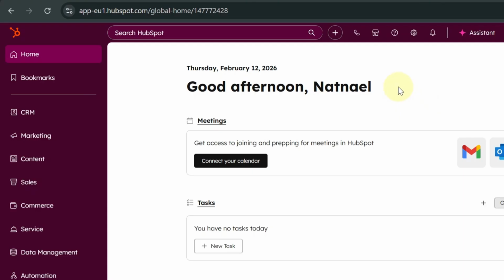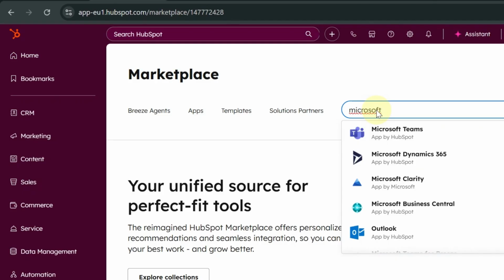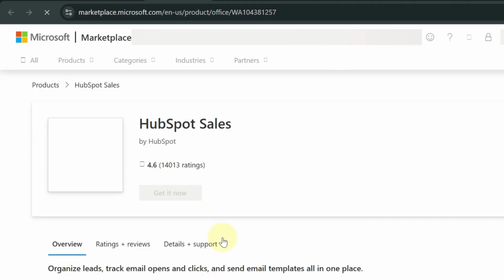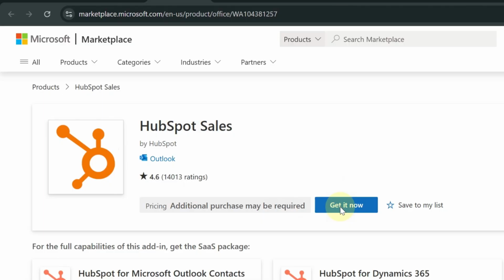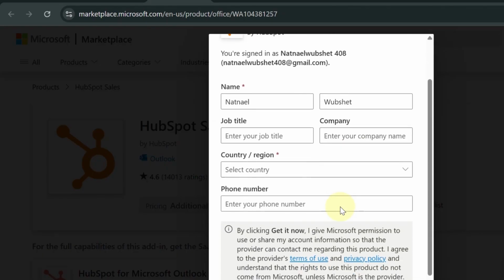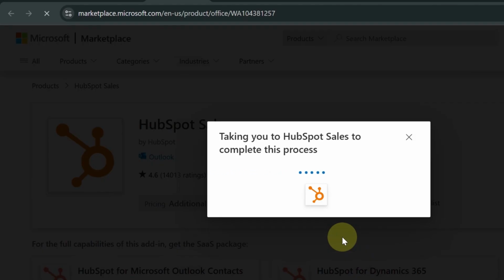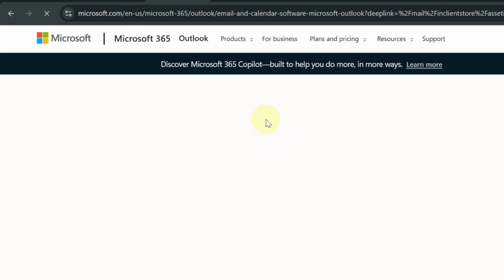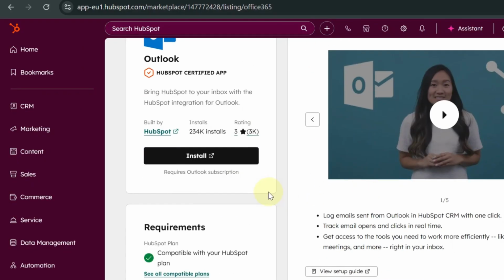How To Integrate Hubspot With Microsoft Outlook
In this video, you’ll learn how to integrate HubSpot with Microsoft Outlook step by step. This integration allows you to track emails, log activities, schedule meetings, and manage contacts directly from Outlook while syncing everything with HubSpot. Perfect for HubSpot users who want to streamline email communication and improve CRM productivity.